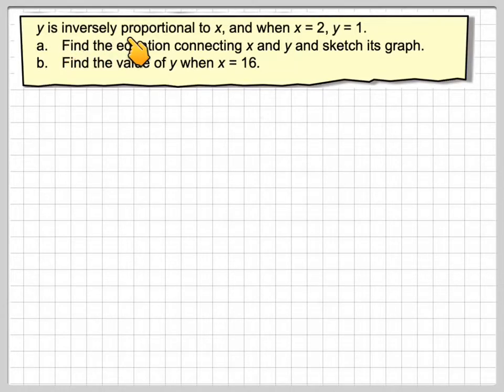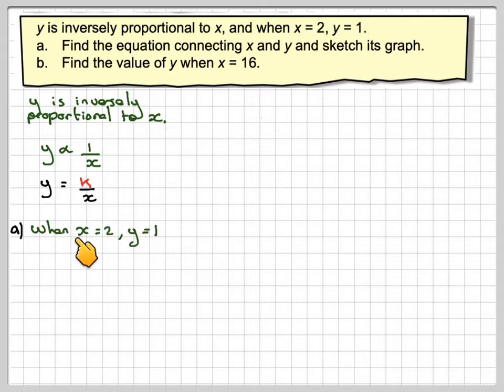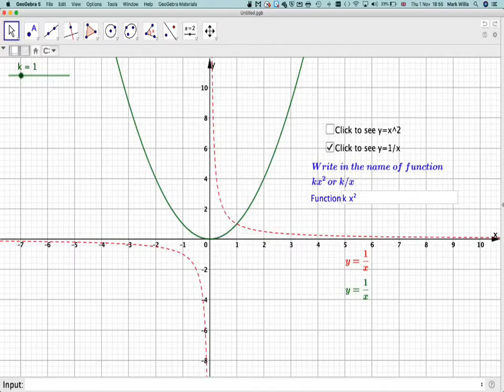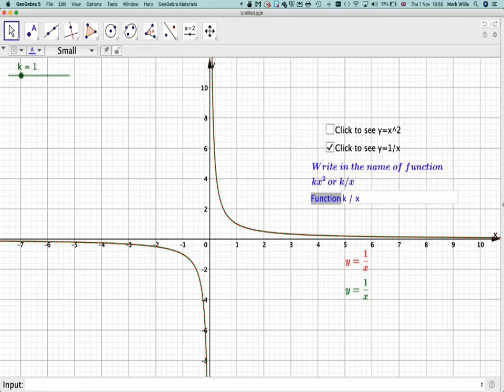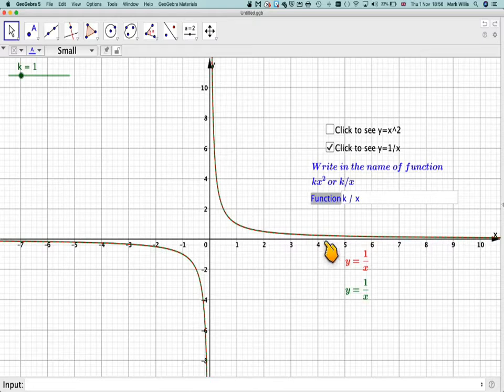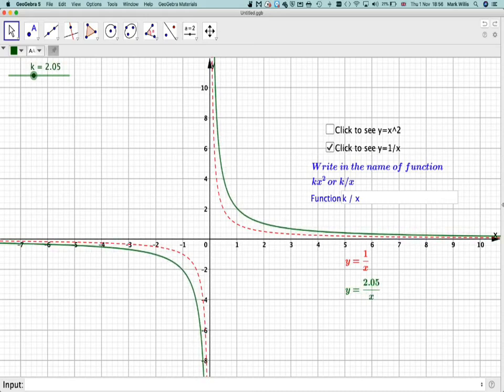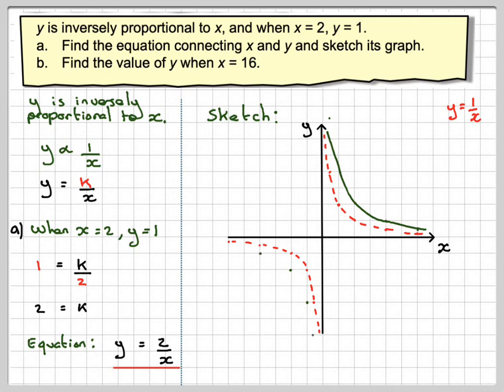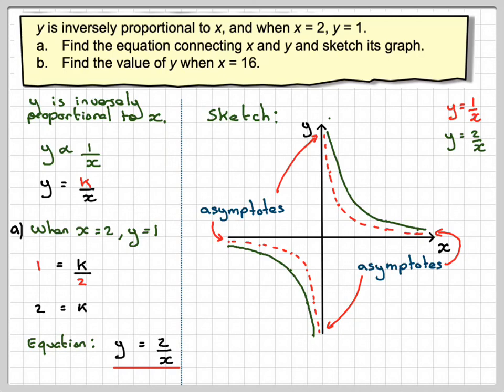Sketching an inversely proportional to x